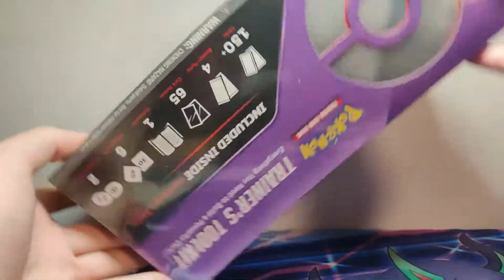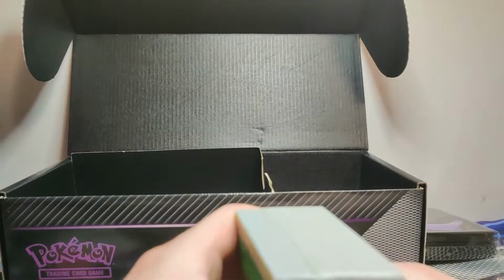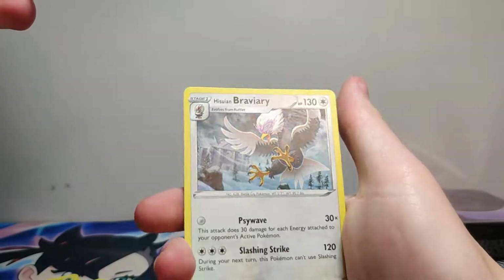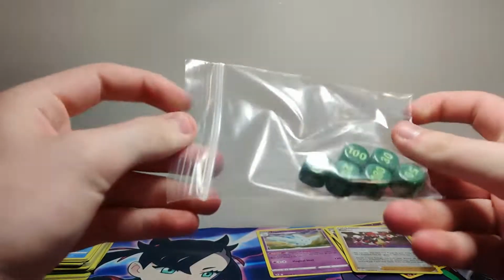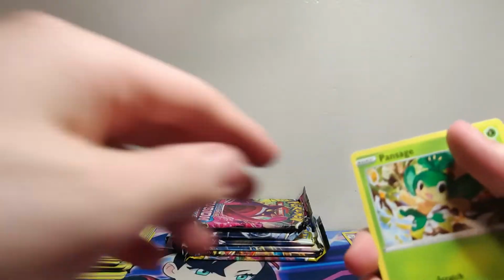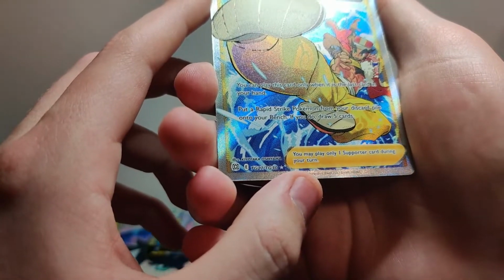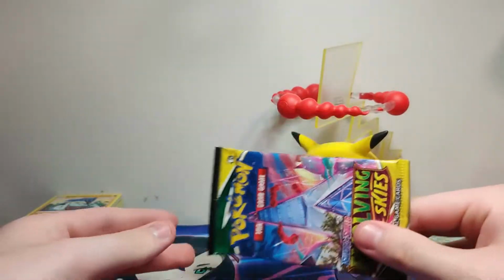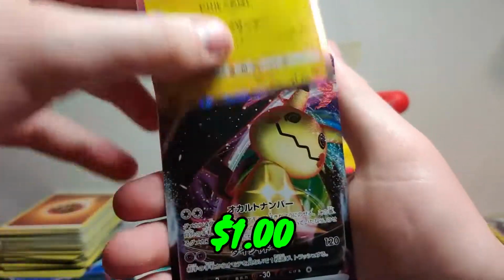Opening New Pokémon Trainers Tool Kit!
If you play the card game then I would have to guess that this would be a good purchase, but idk I dont play the game, lmk in the comments